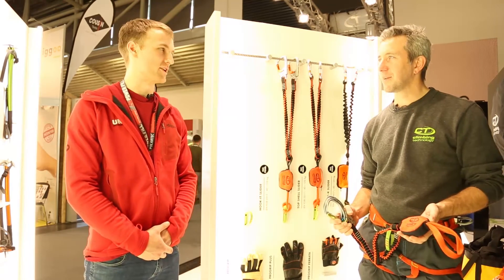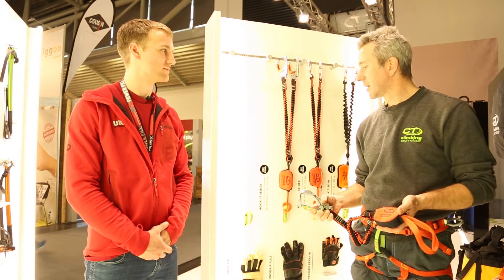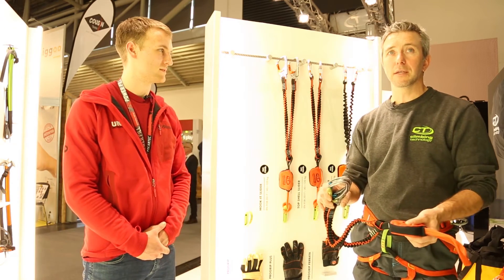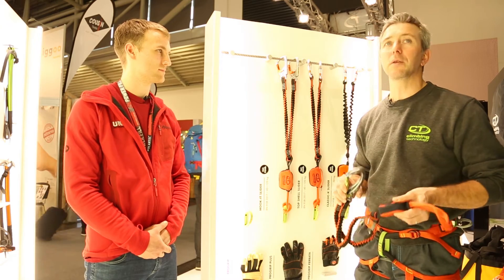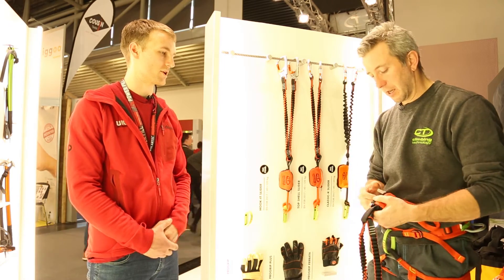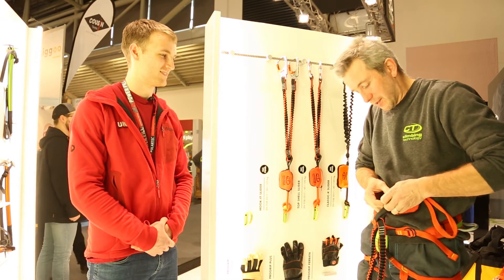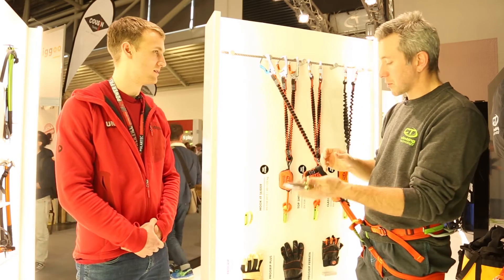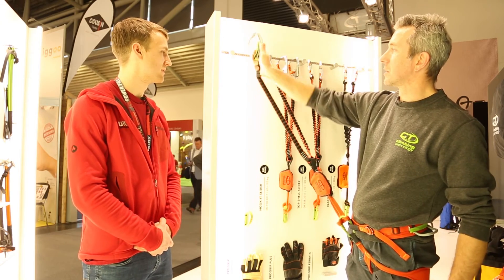ISPO 2018 - Climbing Technology - Via Ferrata Sets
New adjustable system in the shock absorber which covers body weights from 40kg to 120kg. Smaller and more compact system now fitted as standard on all CT via Ferrara sets.